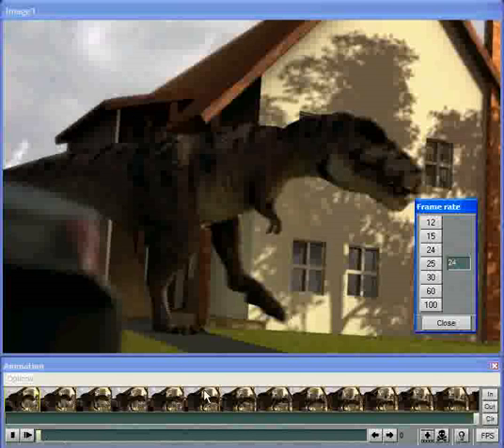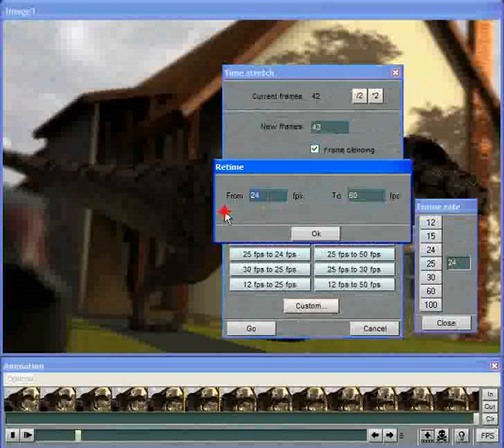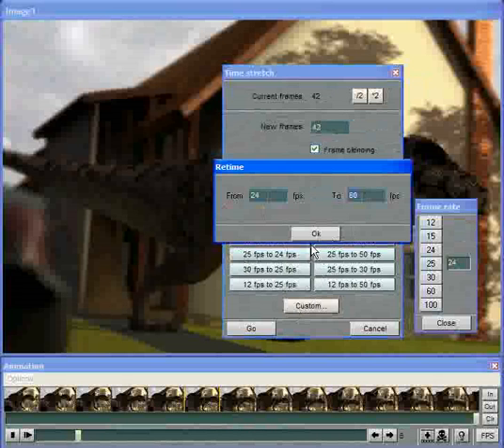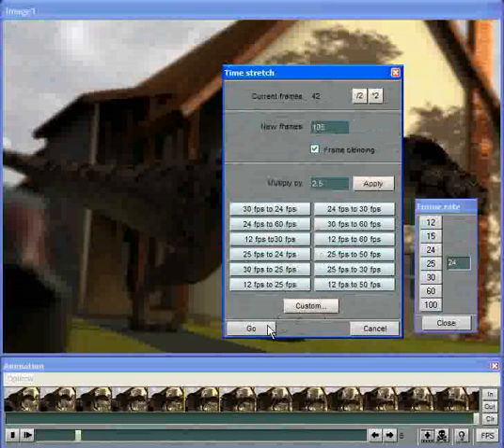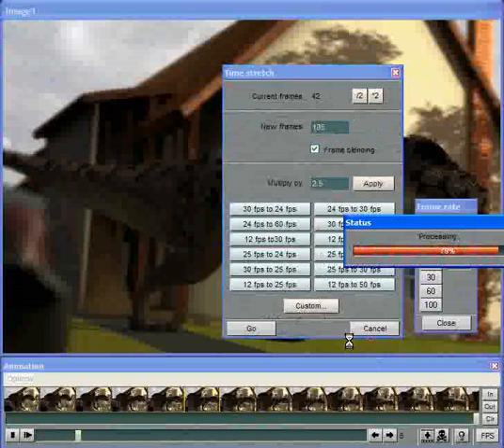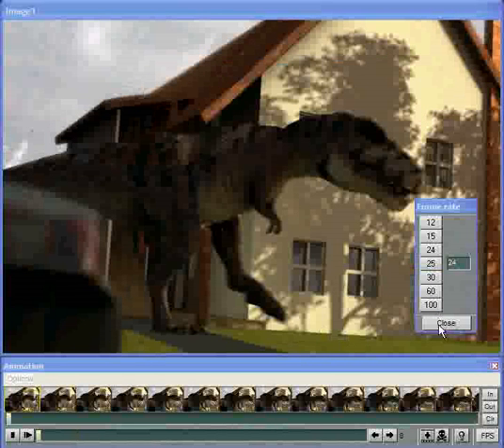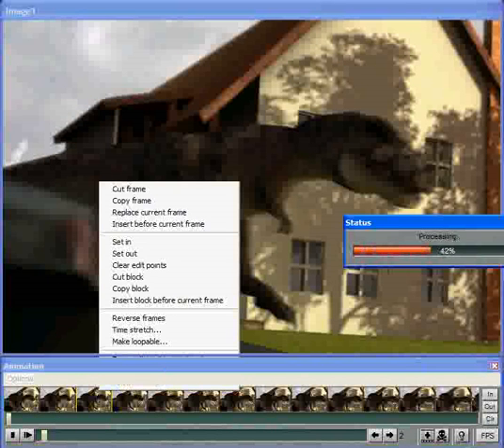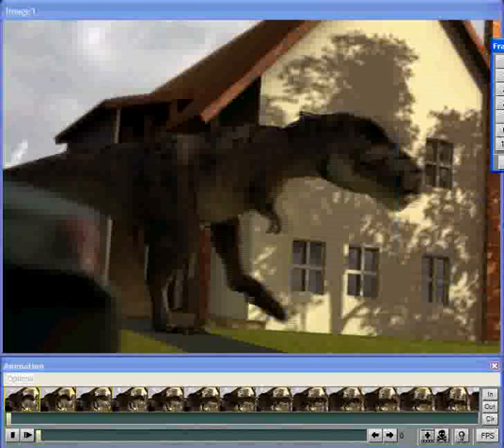Retiming Video with PD Pro Digital Painter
You can take a CG animation of video that was shot or rendered at 24 fps, and convert it for output on TV at 30 frames or 60 fields (interlaced) per second. It takes just a few clicks.